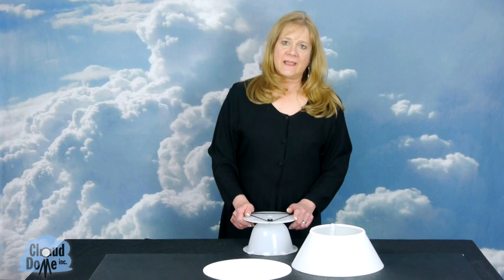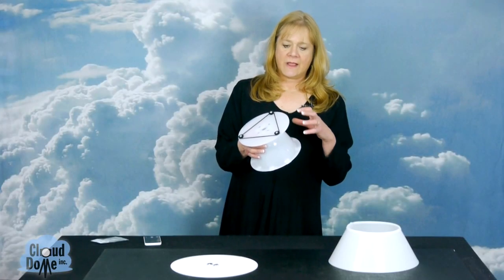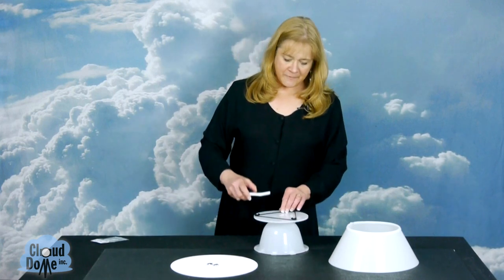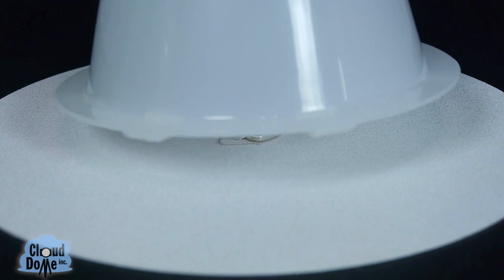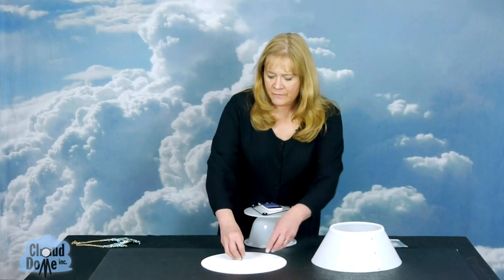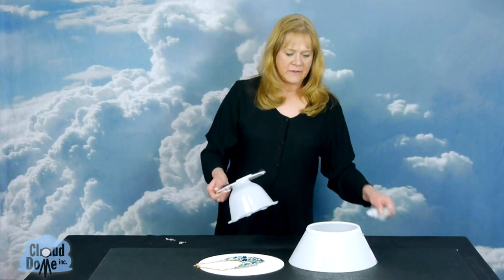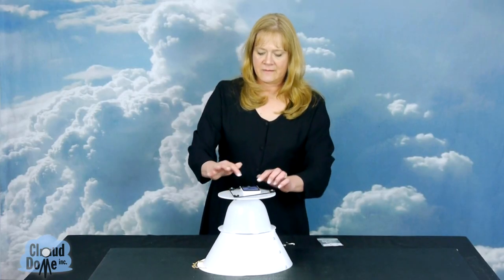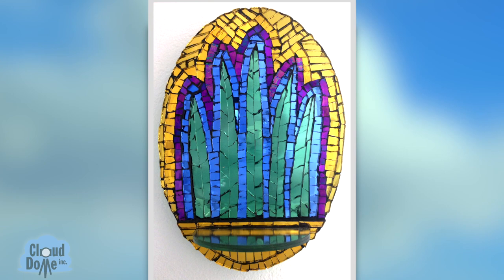Nimbus Dome Extension Collar by Cloud Dome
How to use the 5 inch extension collar with the Nimbus Dome for photographing larger objects.